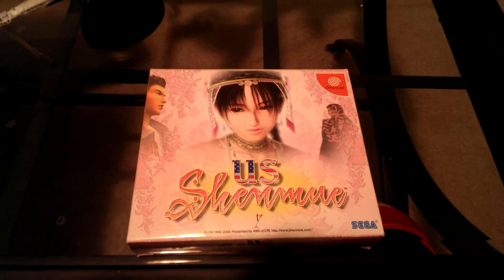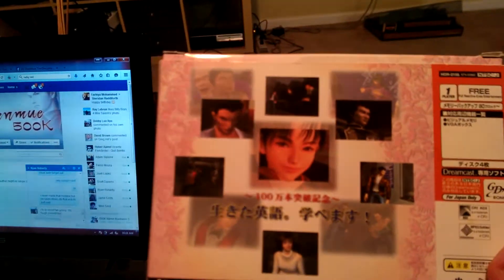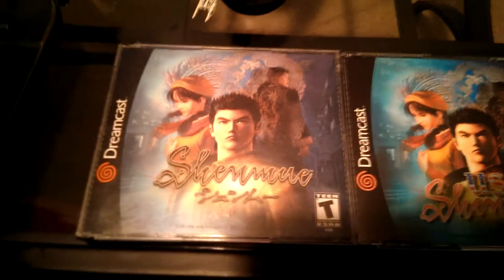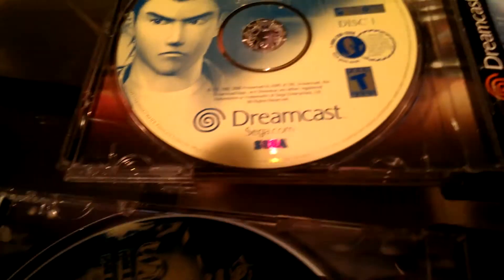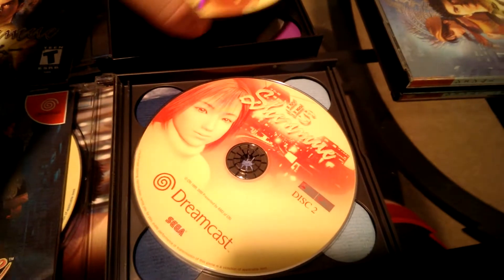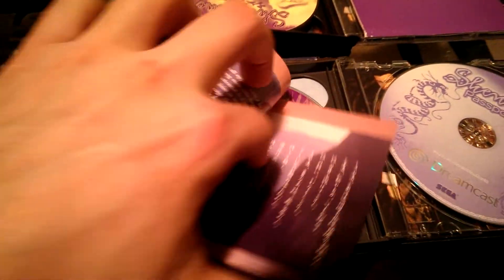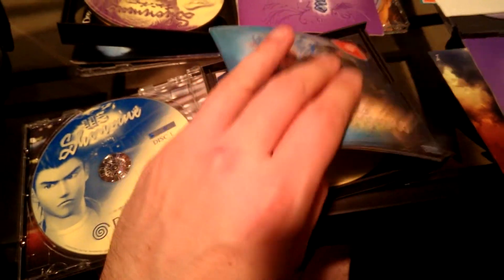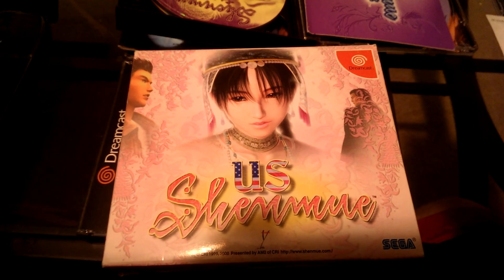US Shenmue Unboxing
Here I unbox US Shenmue.

US Shenmue is the North American version of Shenmue released in Japan!